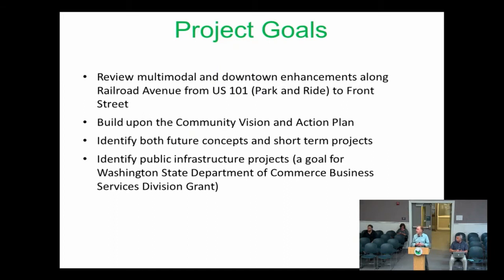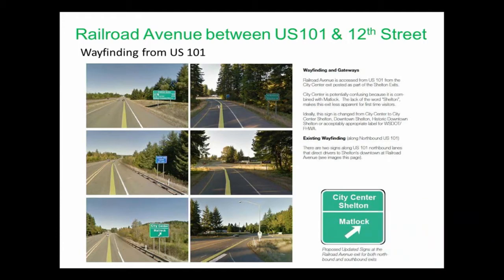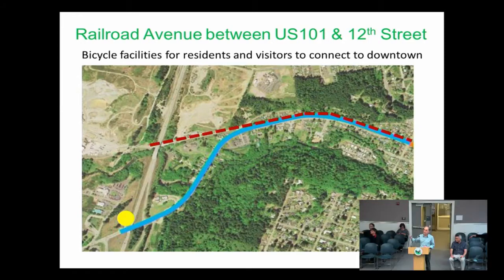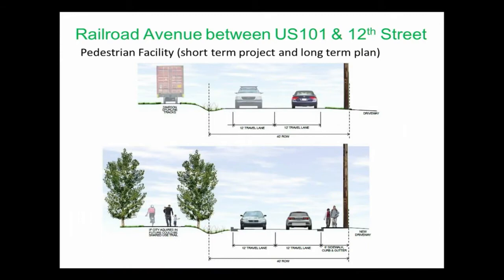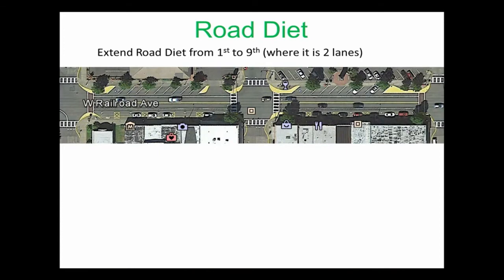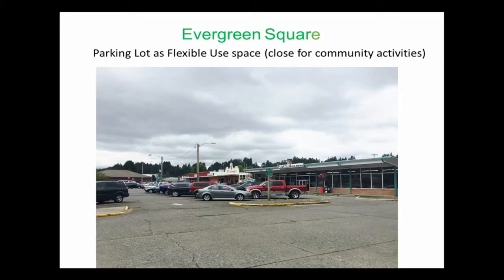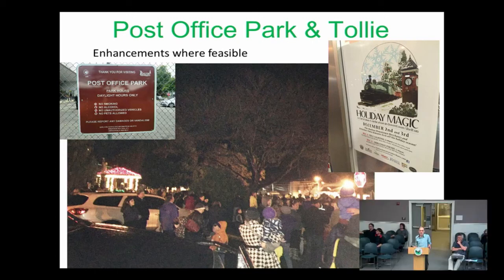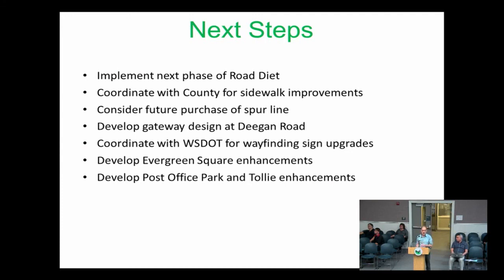Results of Railroad Avenue study from 101 to Front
Results of Railroad Avenue study from U.S. Highway 101 to Front Street. Presented to the Shelton City Commission by Paul Fuesel from KPG Design on June 19, 2017.